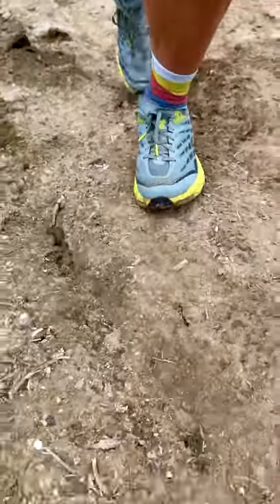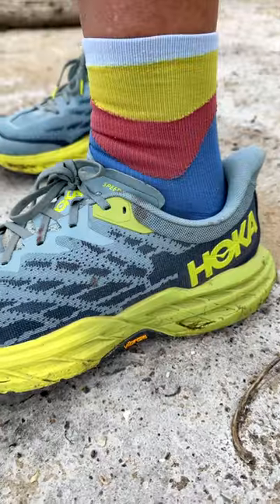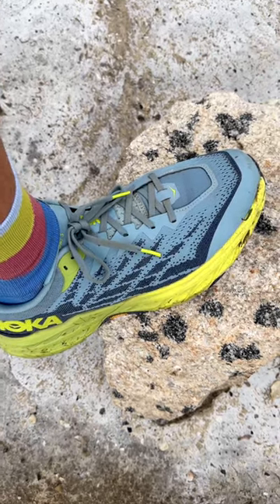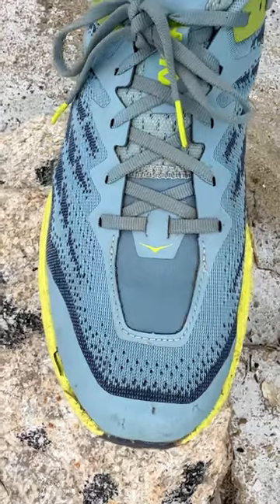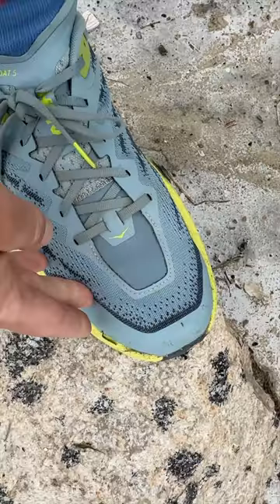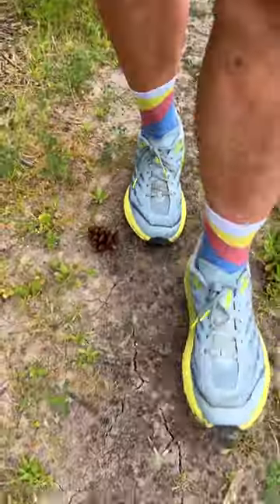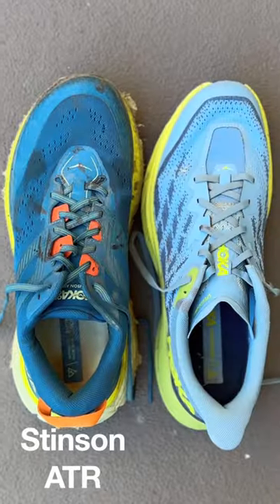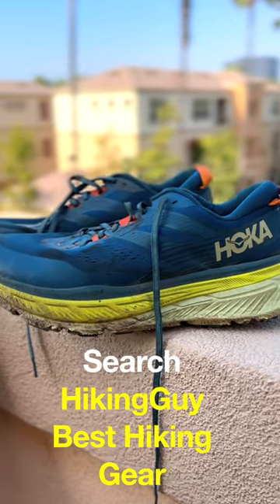Great With One Big Flaw: HOKA Speedgoat 5 (50 Mile Hiker Review)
I had high hopes for the HOKA Speedgoat 5 for hiking after watching lots of PCT hikers wearing them. Overall they were light, comfy and it felt like I was hiking on air. But one big flaw kept me from sticking with them.

If you're a hiker looking for a shoe that can handle any trail, the HOKA Speedgoat 5 is an excellent choice. Designed with the input of ultrarunner Karl Meltzer, these shoes are built for durability and traction on even the toughest terrain. The oversized EVA midsole provides cushioning for long hikes, while the Vibram Megagrip outsole offers exceptional grip on wet or slippery surfaces. The breathable mesh upper keeps your feet cool and dry, and the reinforced toe cap protects your feet from rocks and other debris. With its lightweight design and comfortable fit, the HOKA Speedgoat 5 is the perfect shoe for hikers who want to explore new trails and push their limits.